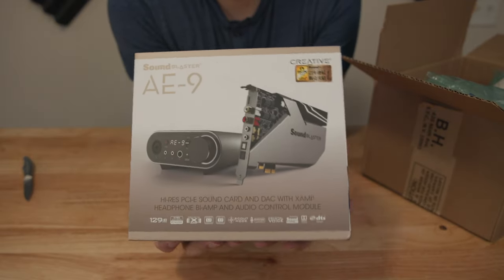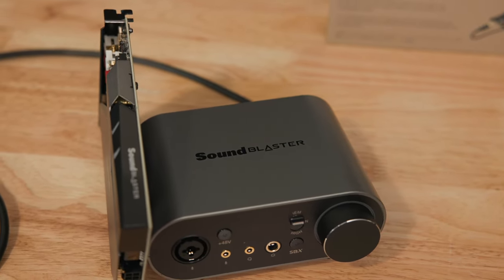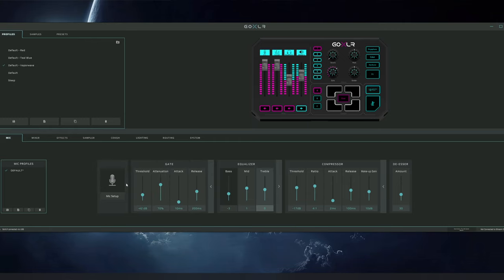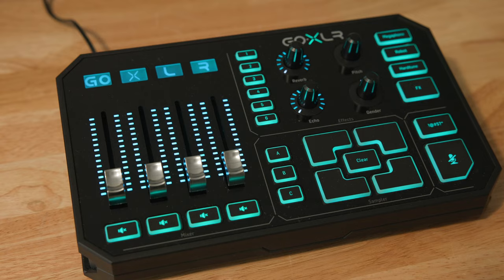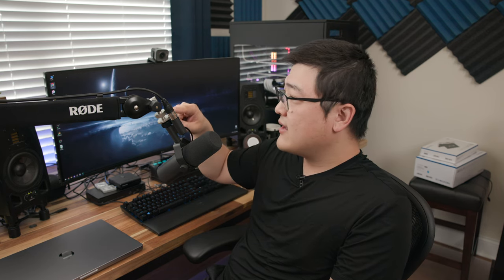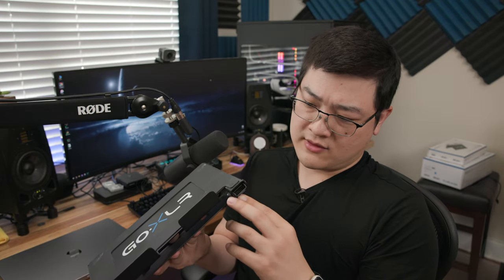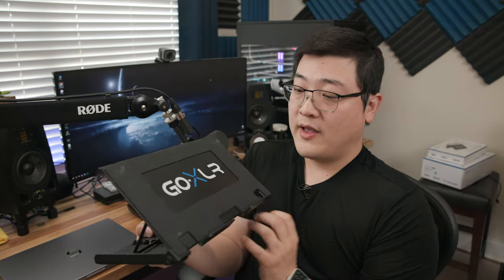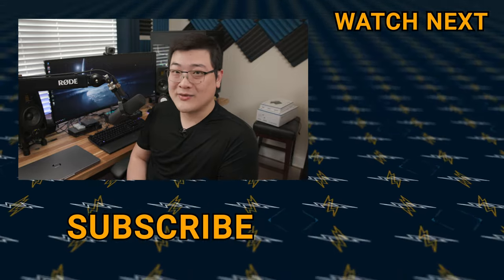I Caved & Bought a GoXLR for my Shure SM7B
GoXLR Mini
Shure SM7B

0:00 - Audio Interface Requirements
3:13 - Alternative Interfaces
5:40 - GoXLR vs GoXLR Mini
7:30 - GoXLR Configurations
11:08 - GoXLR Stand